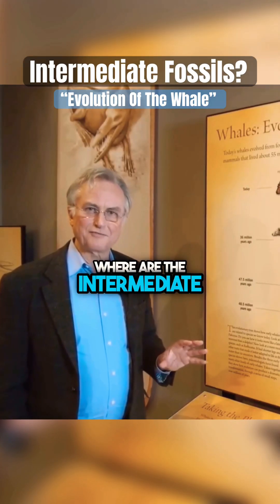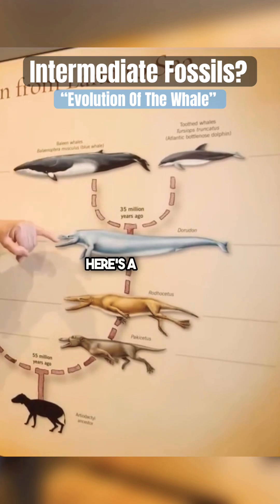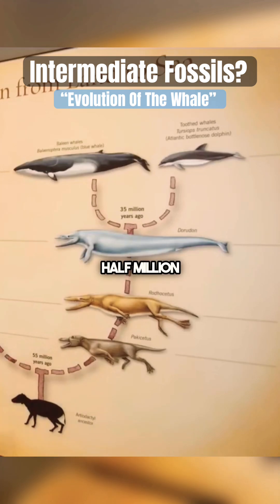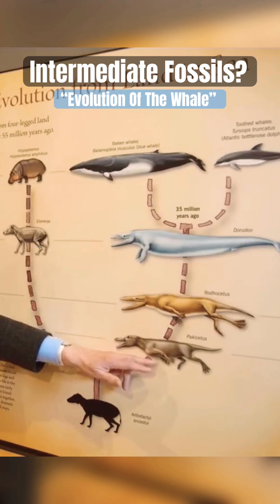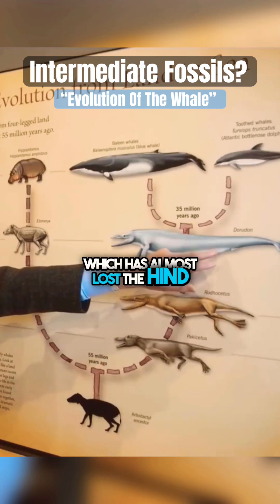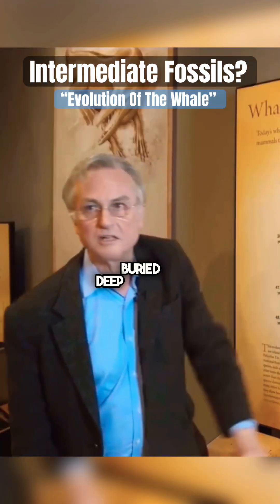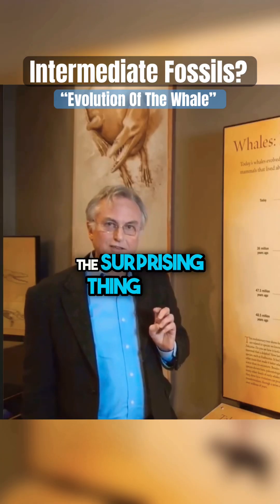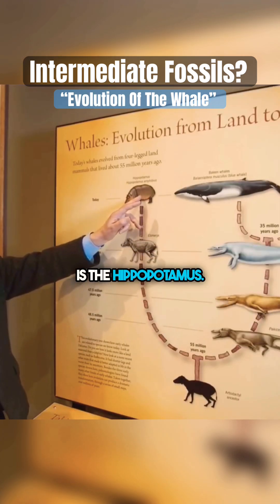Intermediate Fossils : The Whale's Evolutionary Journey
In this video, we discuss the abundance of intermediate fossils, using whales as a prime example. We examine a series of whale fossils from different time periods, showing the gradual loss of hind legs as they became more specialized for life in the sea. Surprisingly, the animal most closely related to modern whales is the hippopotamus .